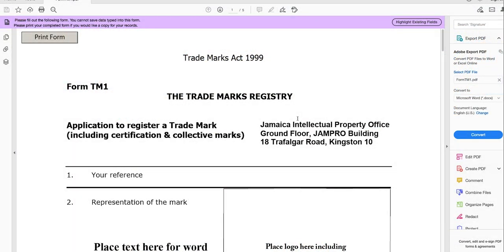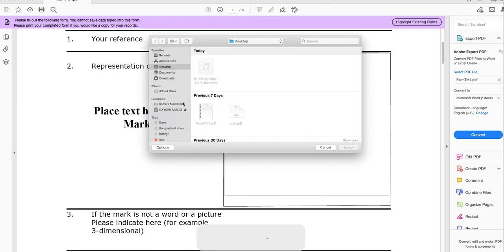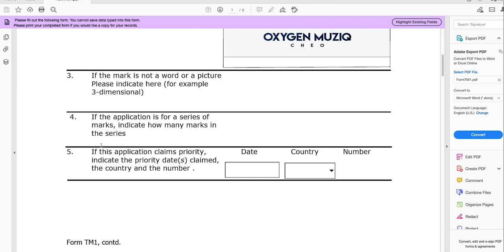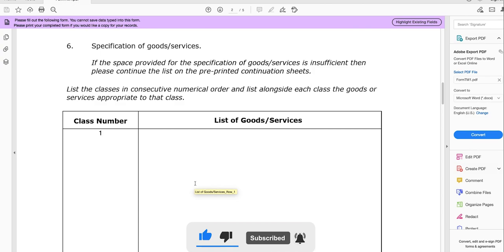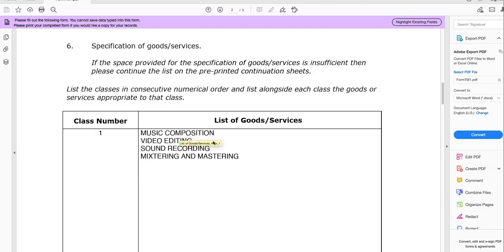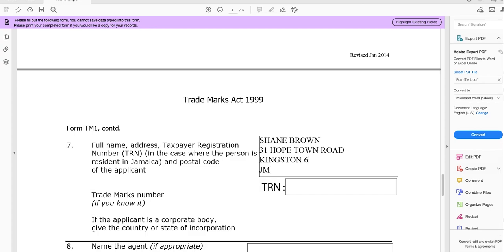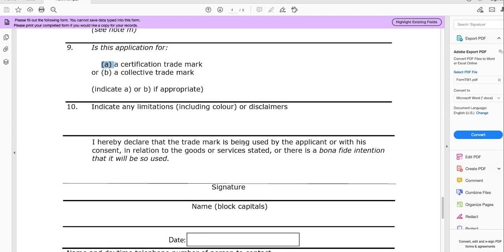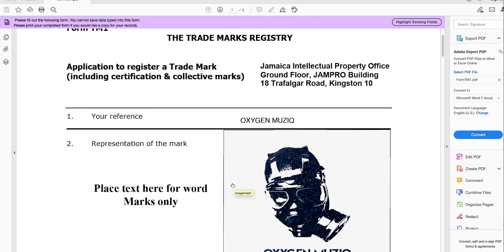How To Fill Out JIPO TradeMark Application TM1 Form Correctly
Join the Movement and have access to Free content and beats

This youtube version can be used for non profit use ONLY!!!
DO NOT POST TO ANY STREAMING PLATFORMS

Beatstore:
💰 Purchase this Beat untagged here at:

💰 Purchase your Untagged Beats here at:

BPM:
A minor

All sales tags ("purchase this beat", etc) will be removed from the official dancehall beat you purchased.

This beat is free for NON-PROFIT USE ONLY! This means YouTube or Soundcloud use with NO monetization. The free version of this beat is NOT available for streaming services such as Spotify, Apple Music, etc.To make profit off your music you must purchase a suitable license. Regardless if you've purchased a license or not, you can NOT register it on BMI/ASCAP/WIPO/OMPI or any
worldwide copyright organization or any other Content ID system unless you have acquired an Exclusive license to the beat.